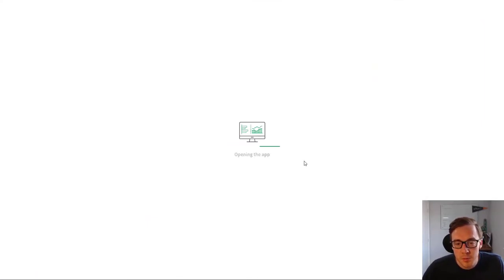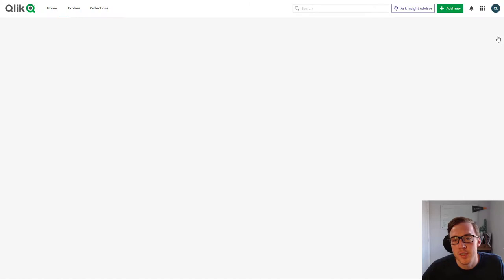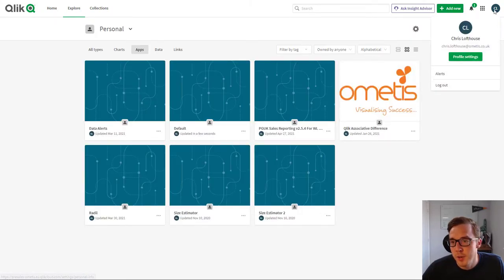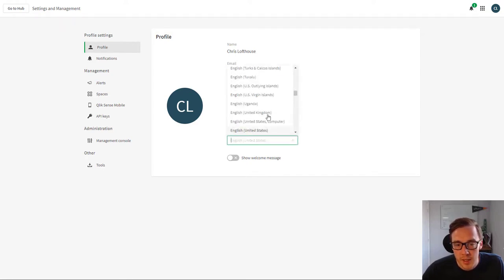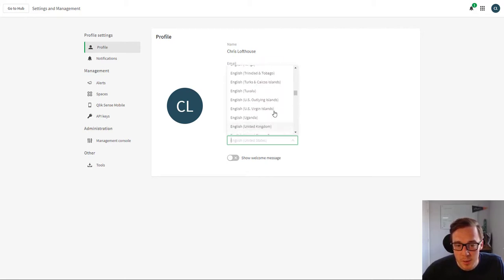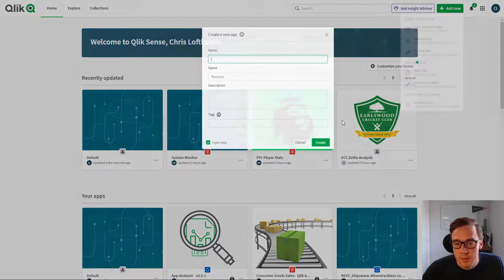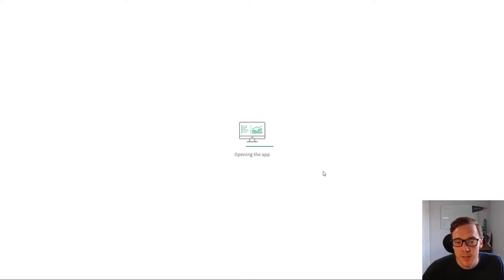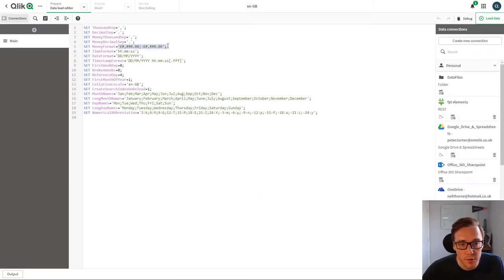User-defined locale settings for Qlik Sense apps | What's new in Qlik Sense SaaS May 2021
Ometis data analytics guru and Qlik Luminary, Chris Lofthouse, talks through one of the new features in the May 2021 release of Qlik Sense SaaS - user-defined locale settings for Qlik Sense apps.

To find out more about what's new in Qlik Sense SaaS May 2021, keep an eye on the Ometis blog on our